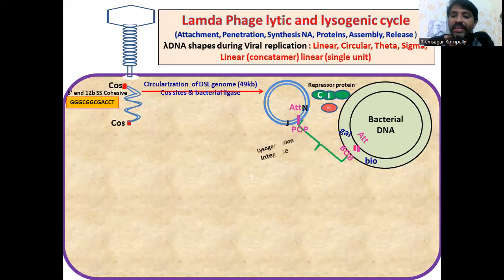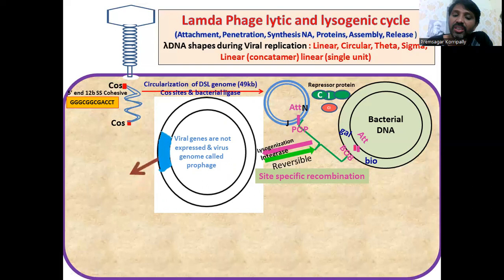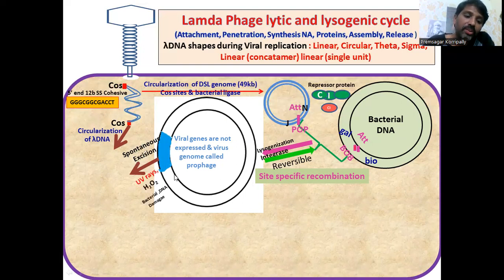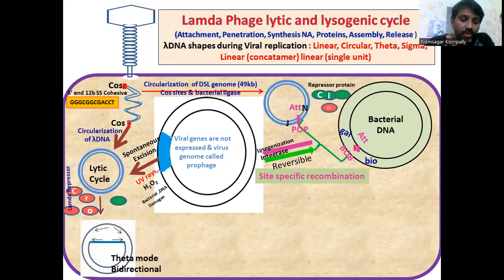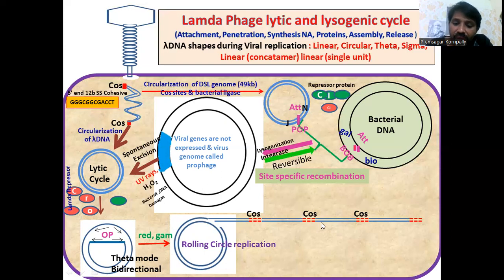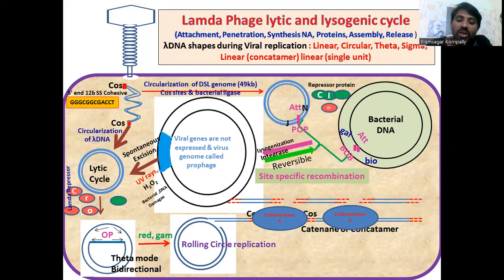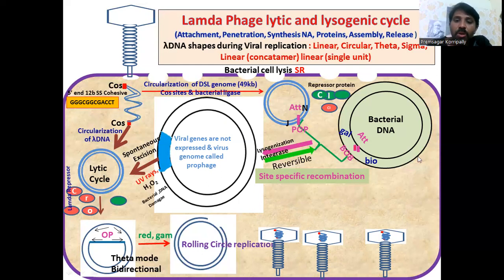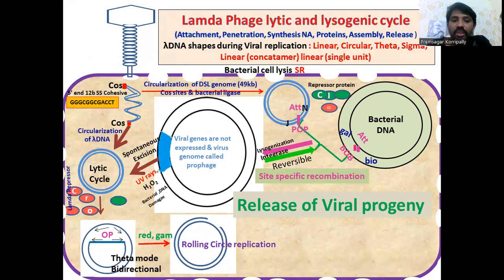Lamda Phage Virus lytic and lysogenic cycle: Prophage, Cos sites, Concatamers